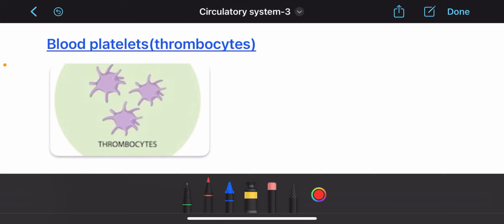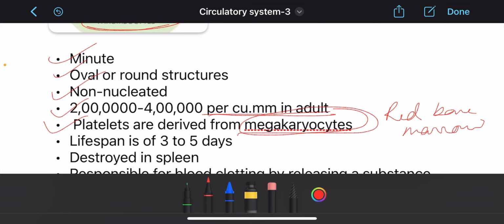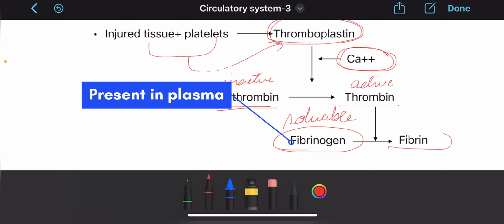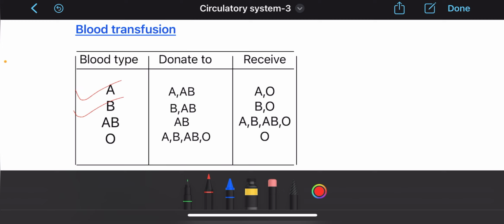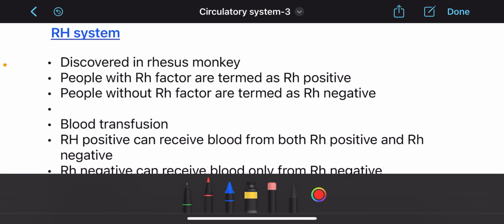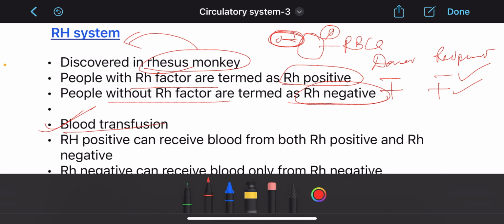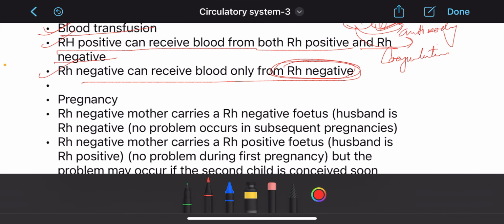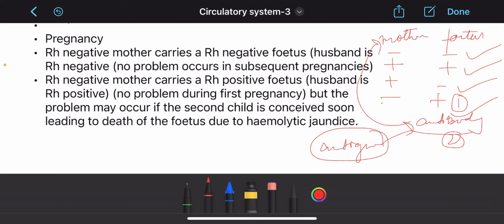Circulatory system lecture-5(platelets,blood coagulation,RH factor)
Platelets, also known as thrombocytes, are small, disk-shaped cell fragments in the blood that play a crucial role in blood clotting and wound healing. They are produced in the bone marrow from large cells called megakaryocytes, which release platelets into the bloodstream.

Key Features:

 • Size: Platelets are tiny, typically 2-3 micrometers in diameter.
 • Lifespan: They circulate in the blood for about 7-10 days before being removed by the spleen.
 • Count: A normal platelet count ranges from 150,000 to 450,000 platelets per microliter of blood.

Functions:

 1. Blood Clot Formation (Hemostasis):
 • When a blood vessel is damaged, platelets adhere to the exposed collagen in the vessel wall.
 • They release chemicals to attract more platelets and form a platelet plug.
 • Platelets also activate the coagulation cascade, leading to the formation of a fibrin clot that stabilizes the plug.
 2. Wound Healing:
 • Platelets release growth factors such as platelet-derived growth factor (PDGF), which promote tissue repair and regeneration.

Blood clotting, or coagulation, can be explained in a simple way as follows:

1. Vessel Damage

 • When a blood vessel is injured, it triggers the clotting process to stop bleeding.

2. Platelet Plug Formation

 • Platelets stick to the site of injury and to each other, forming a temporary plug to block the hole.

3. Fibrin Clot Formation

 • Special proteins in the blood (called clotting factors) work together to make long strands of fibrin.
 • Fibrin forms a mesh around the platelet plug, making it stronger and creating a stable clot.

4. Healing and Clot Removal

 • Once the blood vessel is healed, the clot is broken down and removed by the body.

In a blood transfusion, it is crucial to match the donor’s blood type with the recipient’s blood type to prevent immune reactions. Here’s a simple guide based on blood groups:

Blood Groups and Compatibility

 1. Blood Group A:
 • Recipient: Can receive blood from A and O.
 2. Blood Group B:
 • Recipient: Can receive blood from B and O.
 3. Blood Group AB:
 • Recipient: Can receive blood from A, B, AB, and O (Universal Recipient).
 4. Blood Group O:
 • Recipient: Can receive blood only from O.
 • Donor: Can donate to A, B, AB, and O (Universal Donor for red blood cells).

Rh Factor

 • If the Rh factor is positive (Rh+):
 • Can receive from Rh+ or Rh- donors.
 • If the Rh factor is negative (Rh-):
 • Can only receive from Rh- donors.

Example Scenarios

 1. Donor: O- | Recipient: AB+
 • Compatible. O- is a universal donor for all blood types.
 2. Donor: A+ | Recipient: B+
 • Not Compatible. Blood types and antigens do not match.
 3. Donor: AB+ | Recipient: AB+
 • Compatible. AB+ can receive from any group with the same Rh factor.

Important Notes

 • Plasma Transfusions: Compatibility is opposite to red blood cells. For example, AB plasma can be donated to all types, while O plasma can only be received by O-type individuals.
 • Always perform crossmatching to ensure compatibility and prevent reactions.

The Rh factor, or Rhesus factor, is a protein found on the surface of red blood cells. It is an important component of the blood group system and plays a critical role in blood transfusions and pregnancy.

What is Rh Factor?

 • Rh-Positive (Rh⁺): Individuals whose red blood cells have the Rh protein.
 • Example: A⁺, B⁺, AB⁺, O⁺.
 • Rh-Negative (Rh⁻): Individuals whose red blood cells lack the Rh protein.

Significance of Rh Factor

 1. Blood Transfusions:
 • Rh⁺ recipients can receive blood from both Rh⁺ and Rh⁻ donors.
 • Rh⁻ recipients can only receive blood from Rh⁻ donors to avoid an immune reaction.
 • Example:
 • Compatible: Rh⁻ blood to an Rh⁺ recipient.
 • Incompatible: Rh⁺ blood to an Rh⁻ recipient.
 2. Pregnancy (Hemolytic Disease of the Newborn - HDN):
 • If an Rh⁻ mother carries an Rh⁺ baby, her immune system may produce antibodies against the baby’s red blood cells (if exposed during delivery or miscarriage).
 • To prevent this, Rh⁻ mothers are given Rho(D) immune globulin (RhoGAM) during and after pregnancy to prevent antibody formation.
 3. Universal Donor: O⁻ blood (no A, B, or Rh antigens) is the universal donor for red blood cells.
Universal Recipient: AB⁺ blood can receive all types because it has A, B, and Rh antigens.

Key Points

 • Rh factor must always be matched during blood transfusions to prevent complications.
 • It is inherited genetically and does not change throughout a person’s life.
 • Testing for Rh factor is essential in blood typing and crossmatching for transfusions.